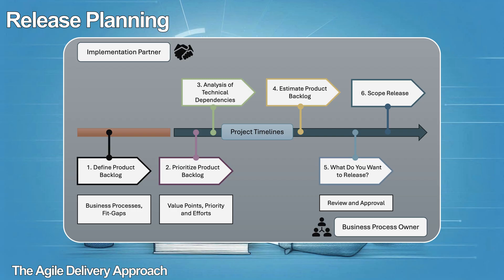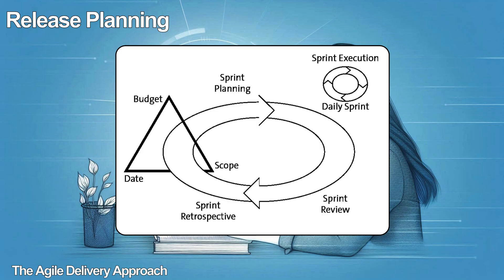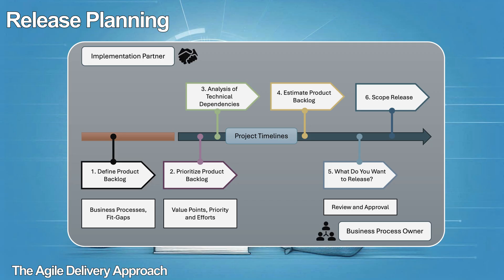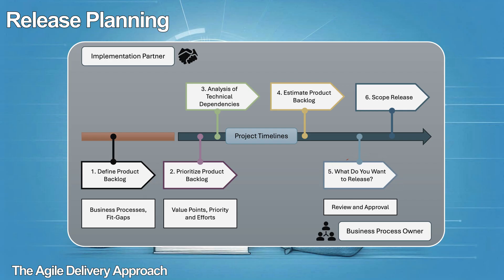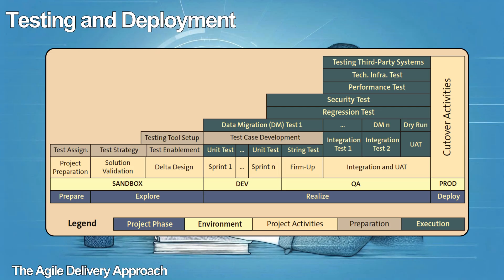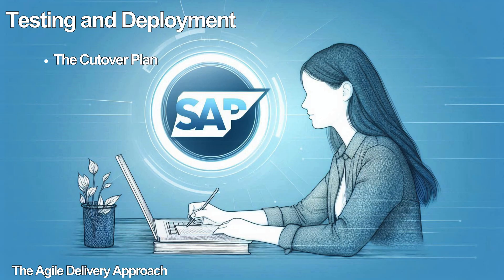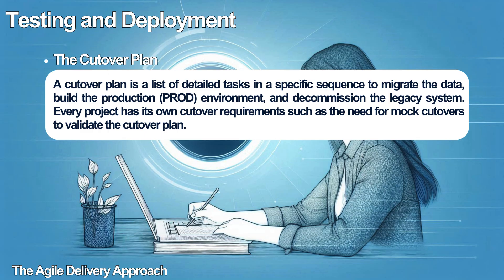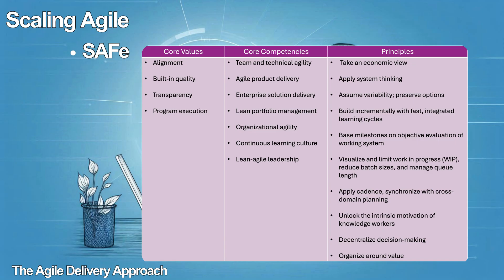The Agile Delivery Approach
In this exciting fourth installment of our SAP Activate Project Manager Certification series, we dive deeper into "The Agile Delivery Approach." Building on the foundations laid in previous videos, we explore essential concepts like release planning, the sprint cycle, and the critical phases of testing and deployment. Join us as we continue our journey through the agile landscape of SAP Activate methodology!